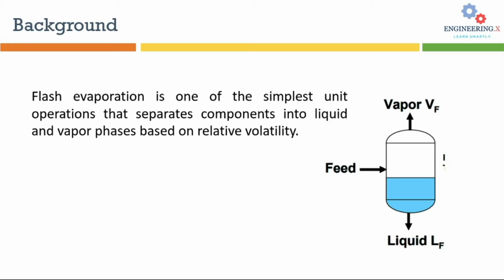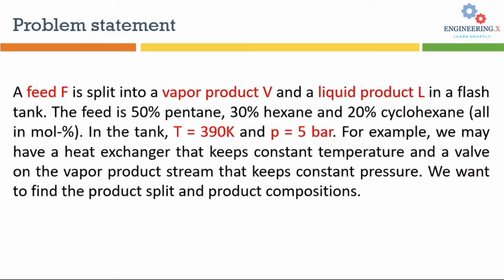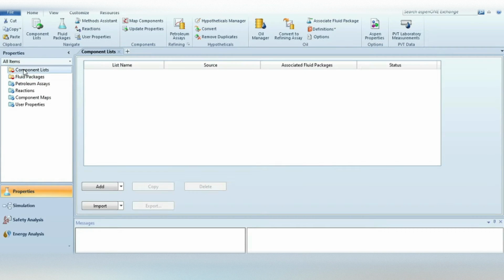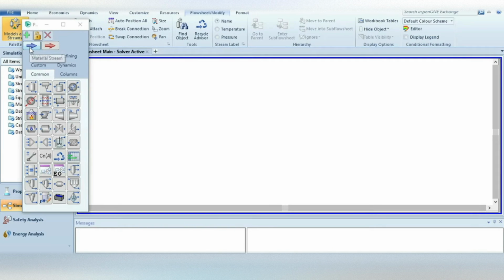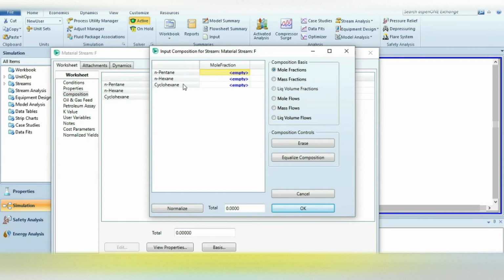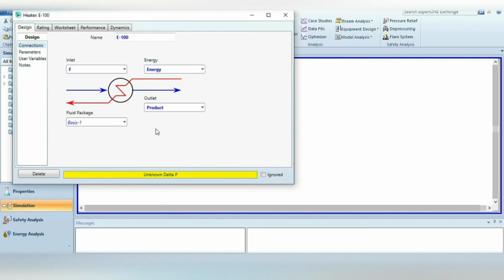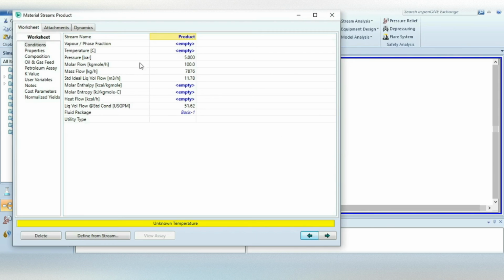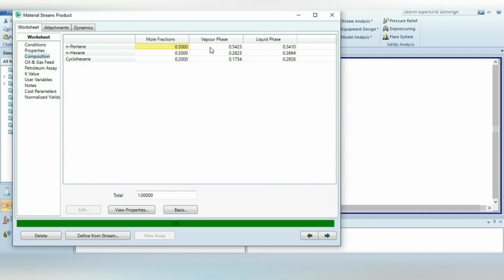Flash Calculations in HYSYS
How to find flash properties of a given mixture of components in HYSYS. This tutorial will help you to calculate the product split and product compositions at flash conditions.

If you are new to HYSYS, go through the following links for the basics

Getting started with Aspen HYSYS

Bubble point, Dew point and Phase diagram calculations